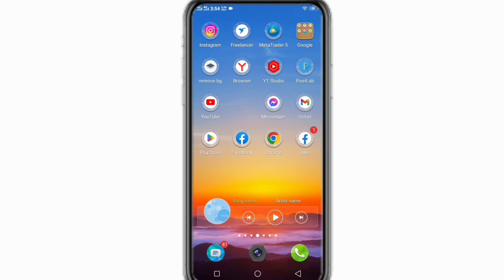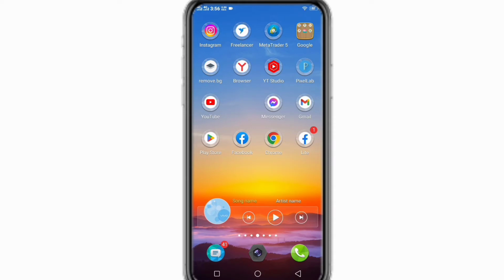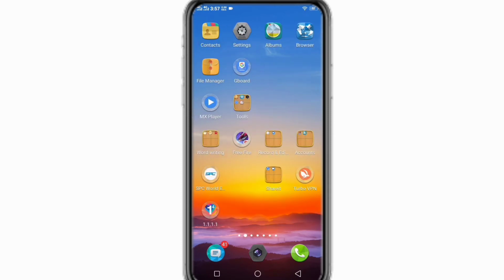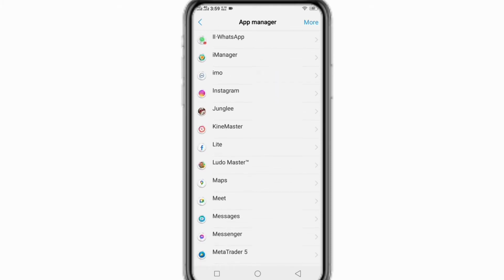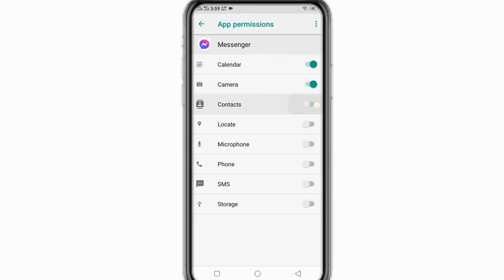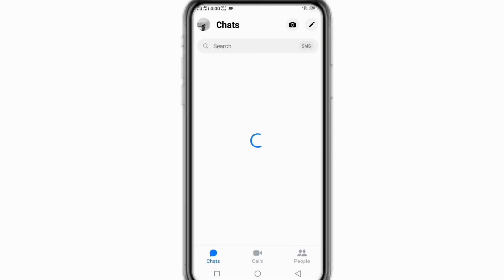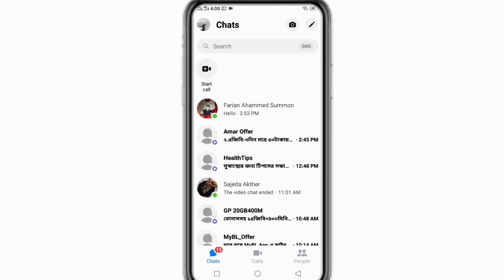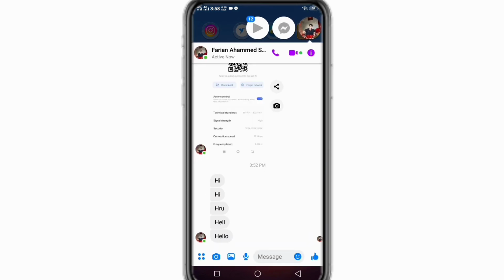How to fix messenger Bubble or Chat head not showing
Fix Facebook messenger Bubble or Chat Head issues.

The chat head or bubble feature on Facebook Messenger is a floating icon that appears on the screen when you receive a new message or call. This feature allows you to quickly access the conversation without having to open the app. If the chat head or bubble is not showing, it could be due to a few possible reasons:

The feature might have been turned off in the app settings. Check the settings to make sure the chat head or bubble feature is enabled.

                           ▬ 🔎 𝐇𝐚𝐬𝐡𝐓𝐚𝐠𝐬 ▬